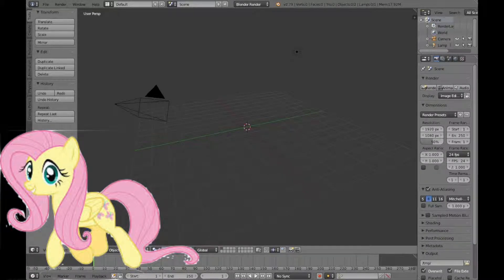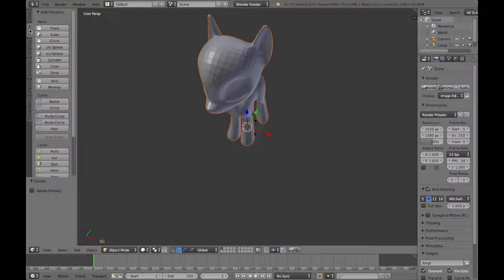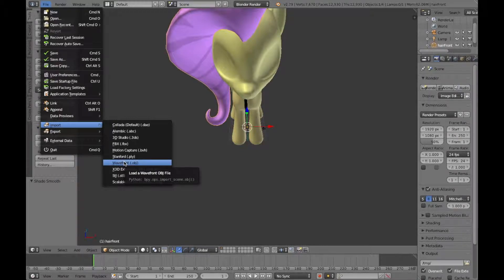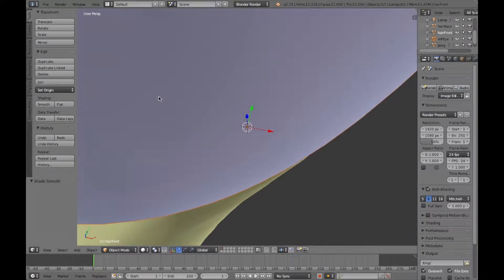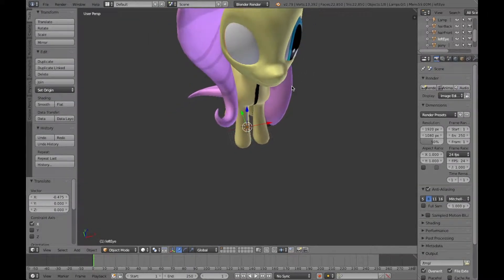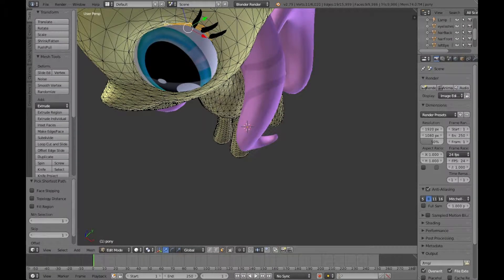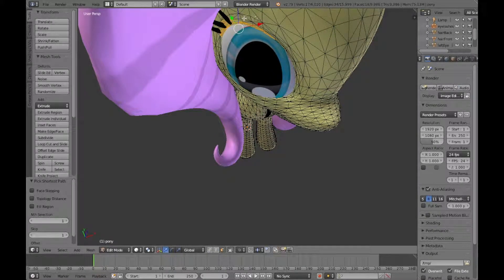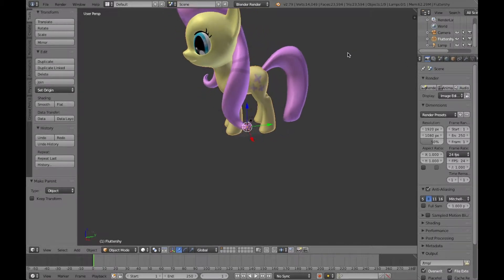Fluttershy makes herself in blender! | blender tutorial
Watch Fluttershy as she makes herself in blender for the first time ever. I was on vacation with mom so Fluttershy stopped by:)